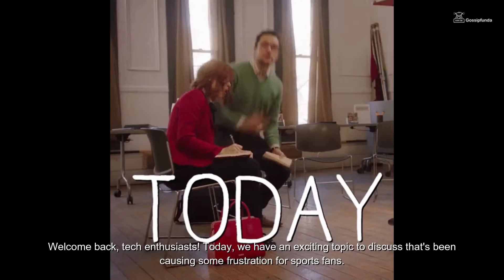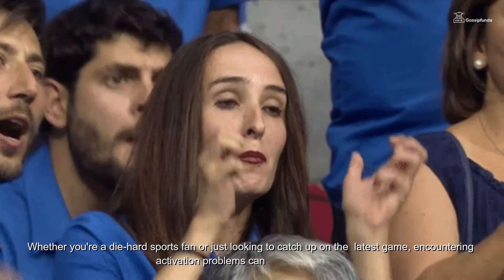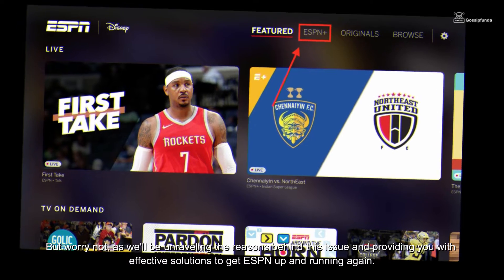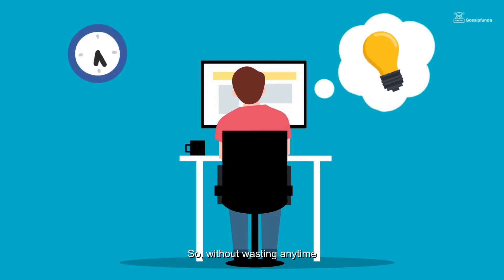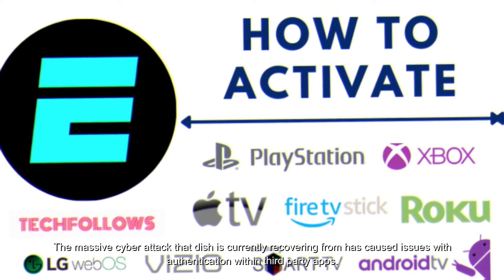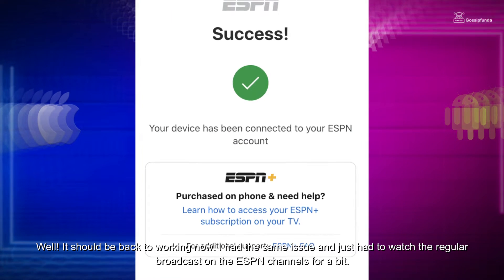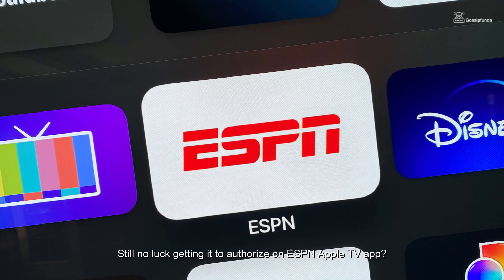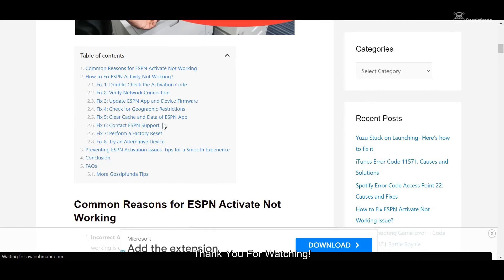ESPN activate not working - How to fix | ESPN app log in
ESPN activate not working
This video includes:
Log in to ESPN on smart TV
Log in to ESPN app smart TV
Log in ESPN account on smart TV
ESPN app log in
ESPN log in smart TV
Log in ESPN+ smart TV
Log in to ESPN on TV
Log in to ESPN+ on Firestick
ESPN+ Roku log in
ESPN Plus not working on Firestick

1. Link to the short in question
2. Link to your YouTube channel (for ownership verification)